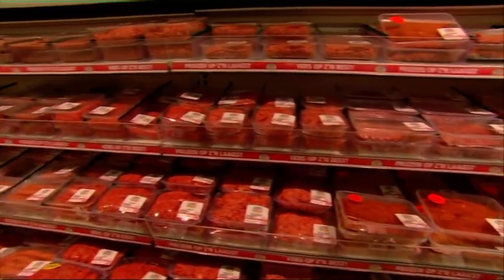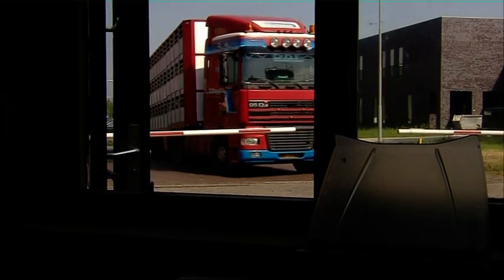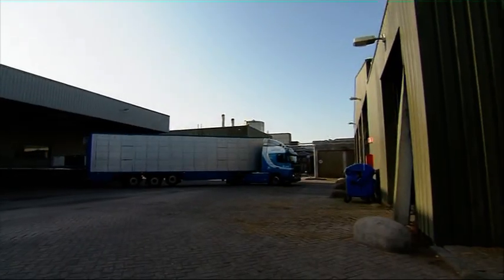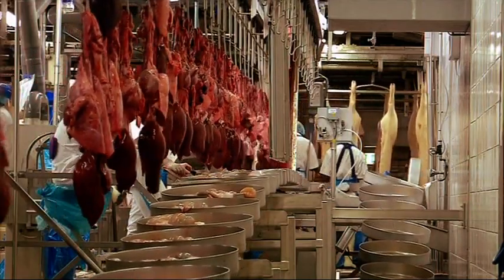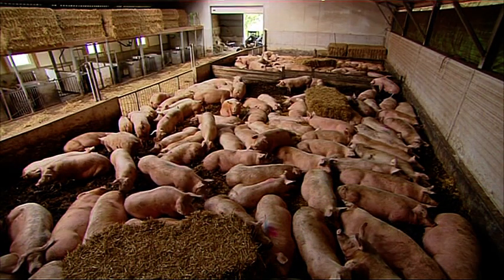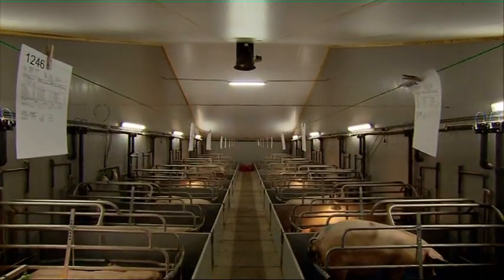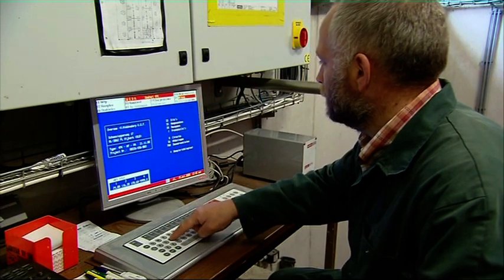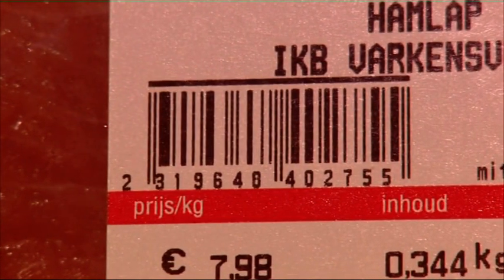Pork Processing Demo (10a): IKB, Netherlands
Slaughter, Dressing and Further Processing of Pigs in Netherlands.